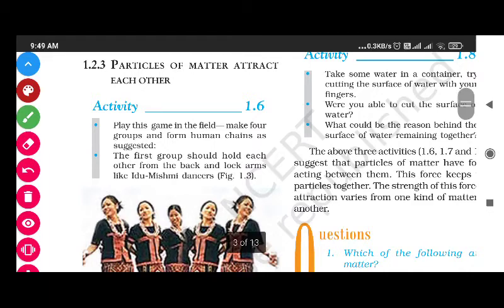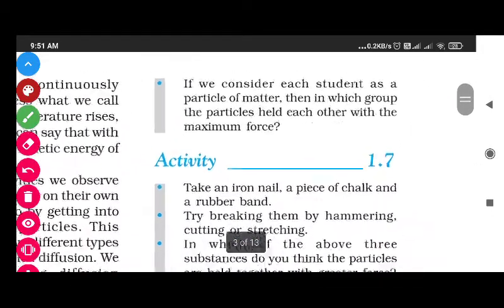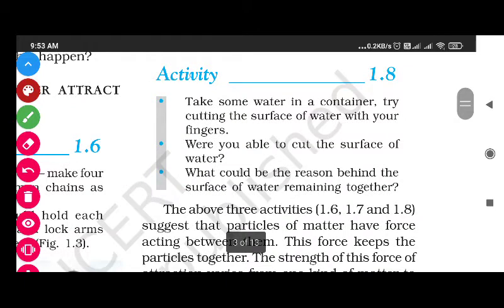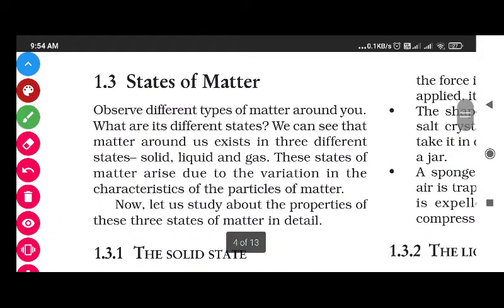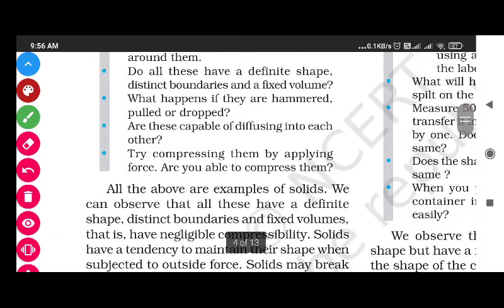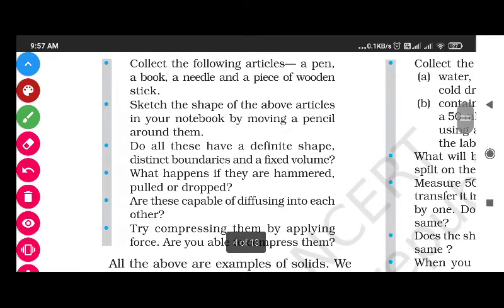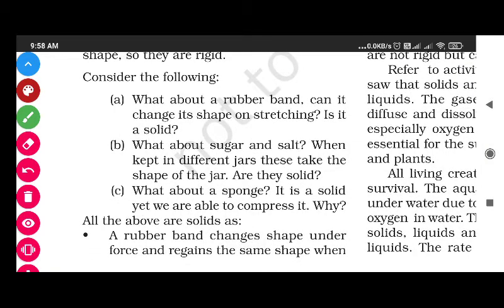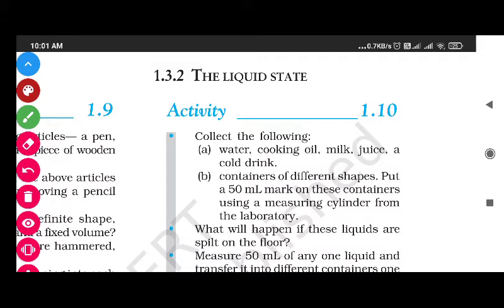std-9 II science II lesson-1,part-4.